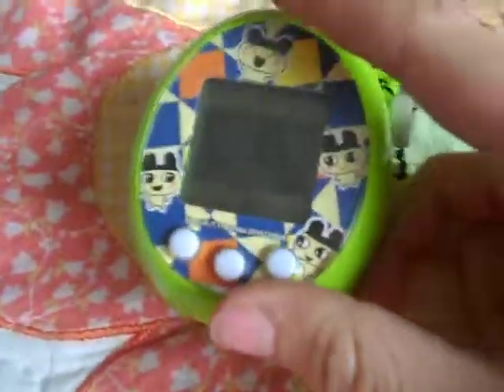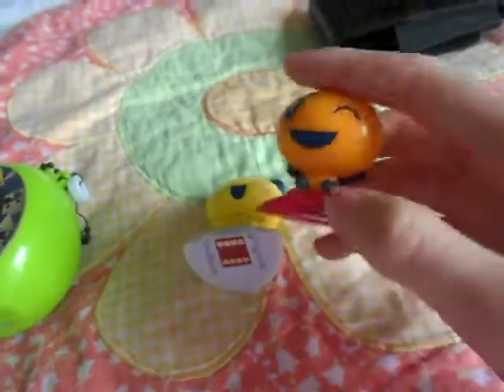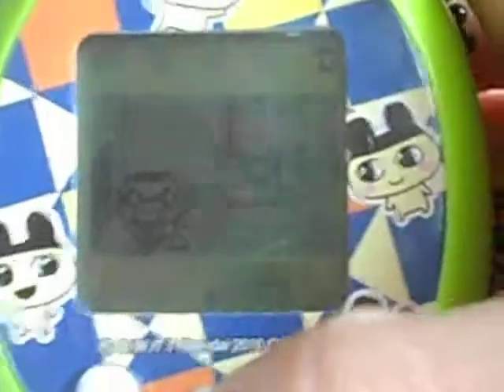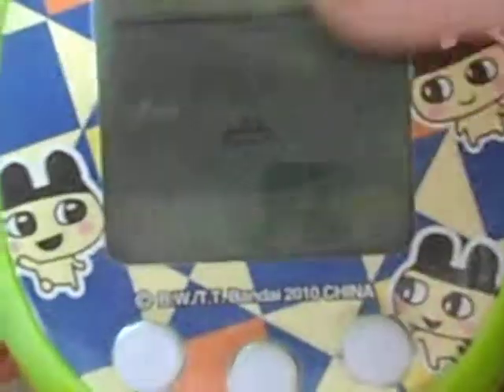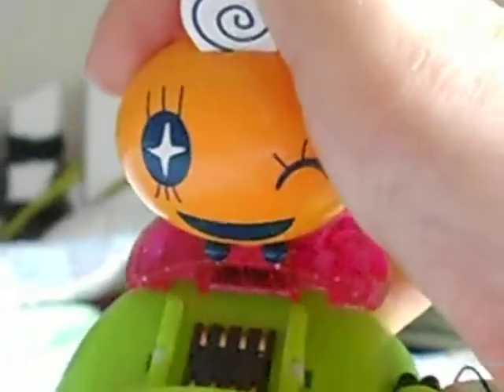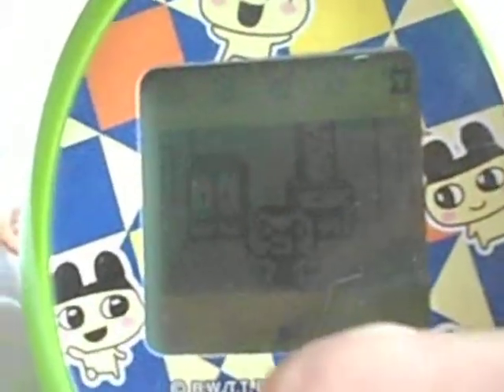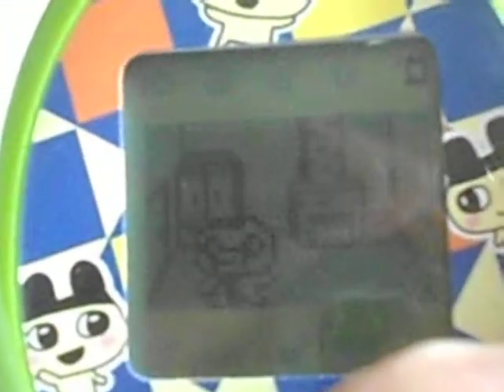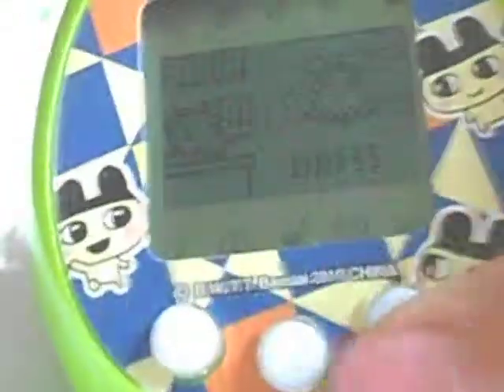TamaTown/TamaGo Review Part 3: Gotchi Figures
This is about the figures! Watch part four!